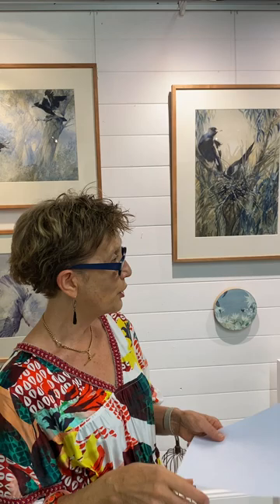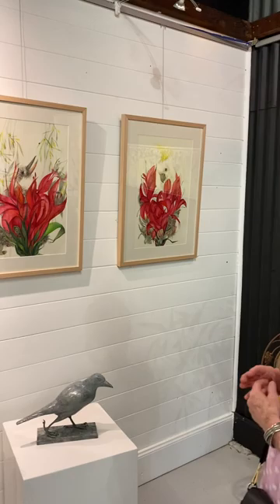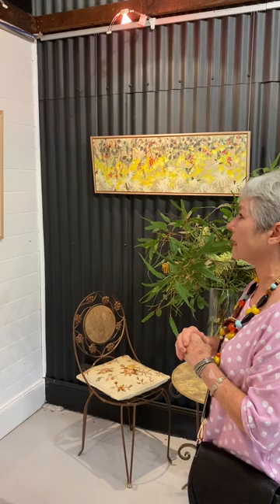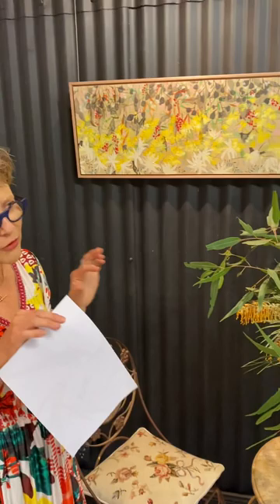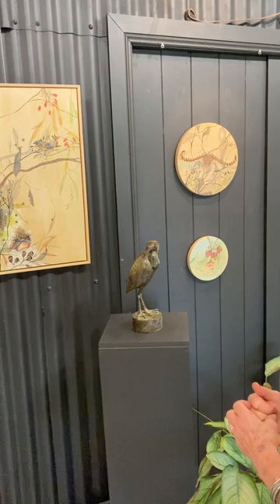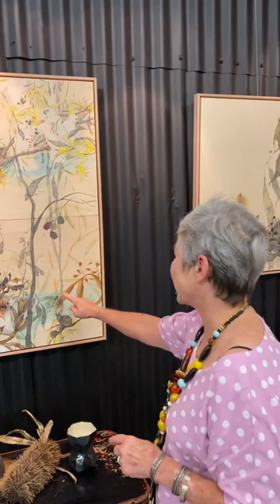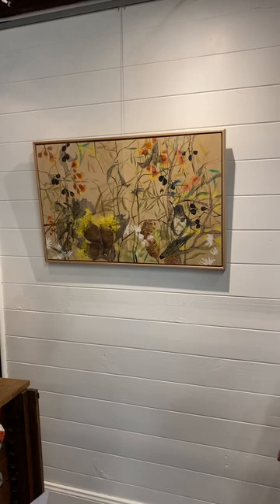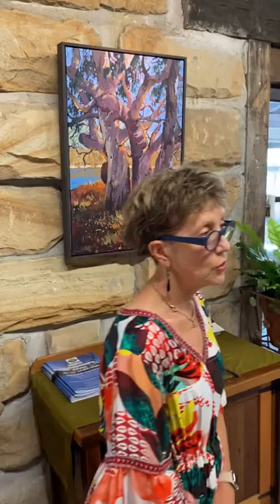A Natural World Meditation - Julianne Ross Allcorn with Irene Manion and Julie Simmons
Join Gallery Curator Robyn Williams as she gives a guided tour with artist Julianne Ross Allcorn of A Natural World Meditation